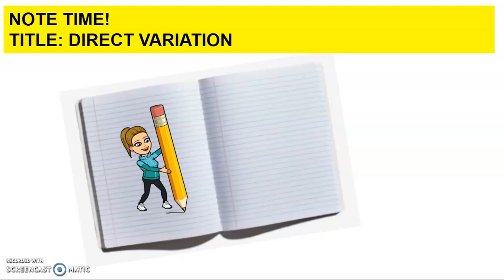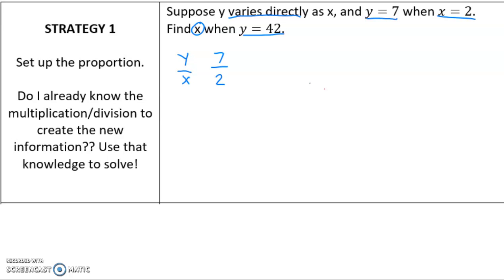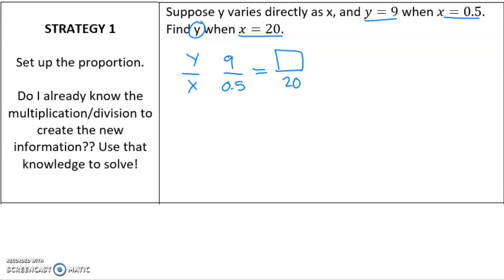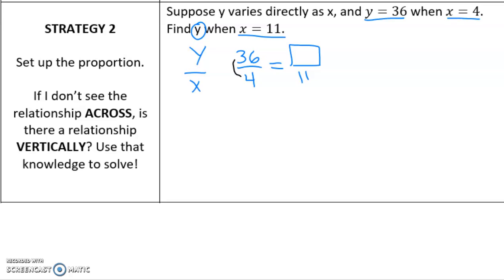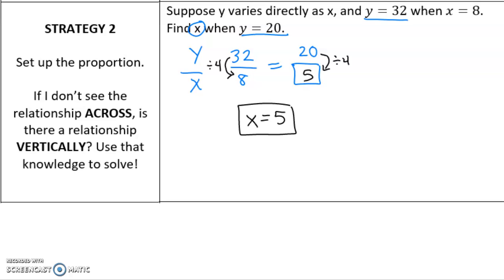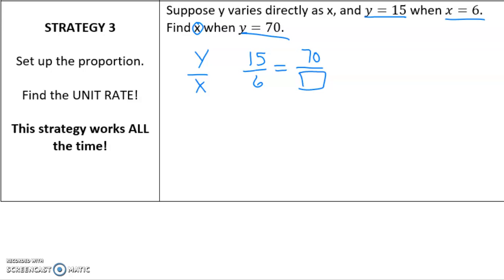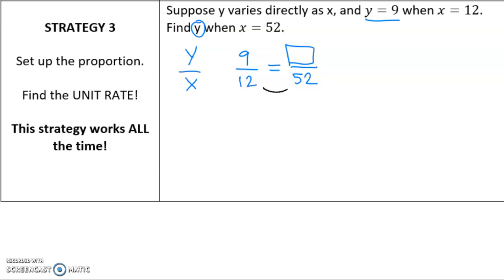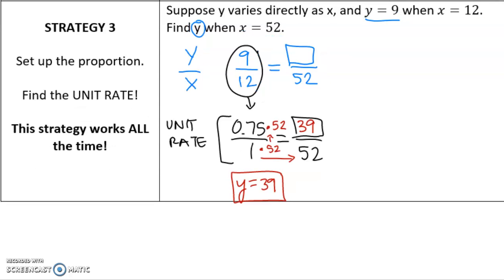Direct Variation Strategies